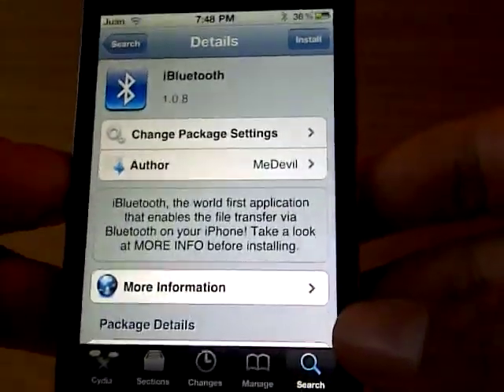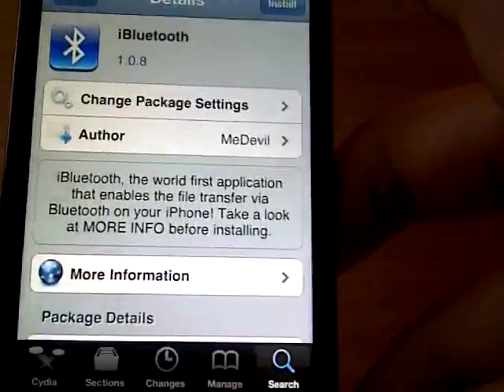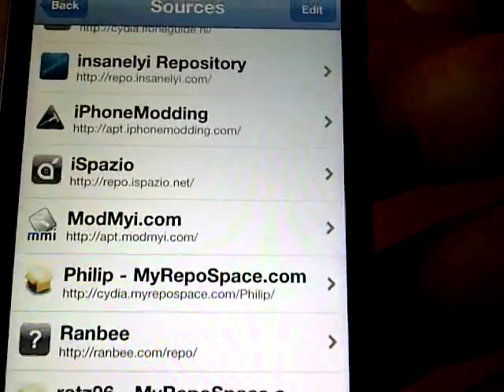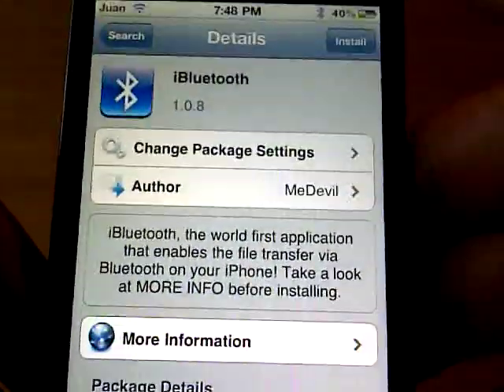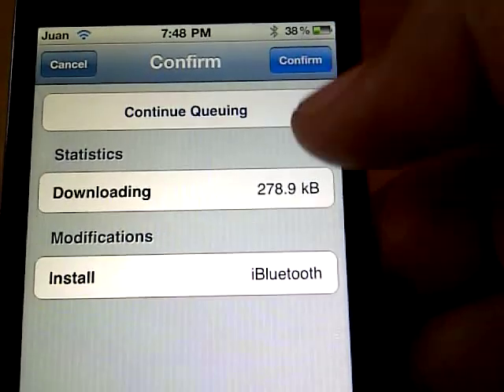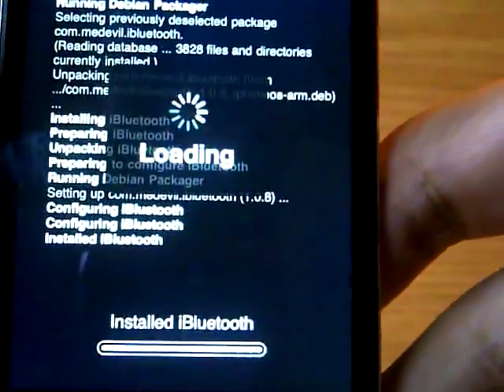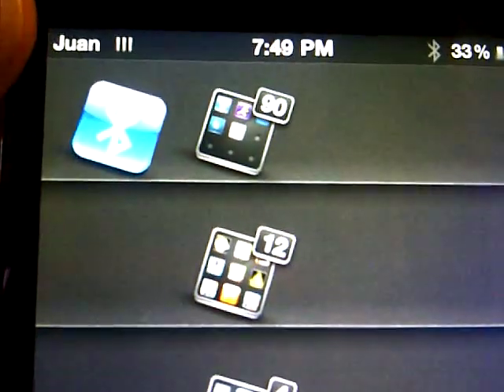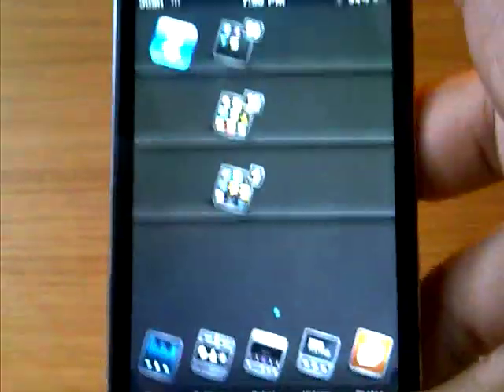(Cydia Tweak) Get Bluetooth On Your iDevice With iBluetooth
This Application Makes You Function Or Activate Your Bluetooth On Your Iphone ! So Now You Can Transfer Music, Photos & Videos !